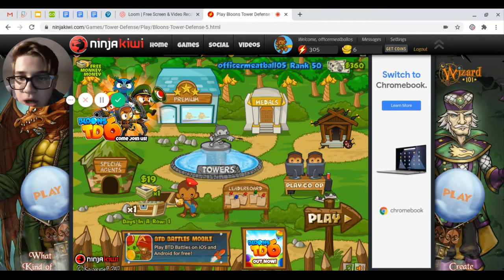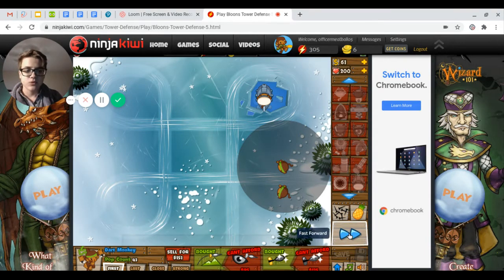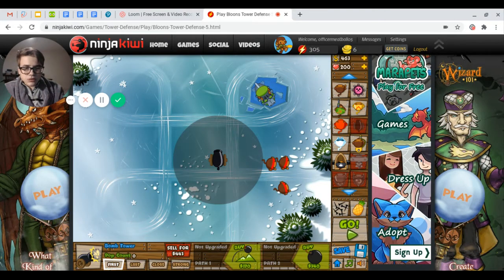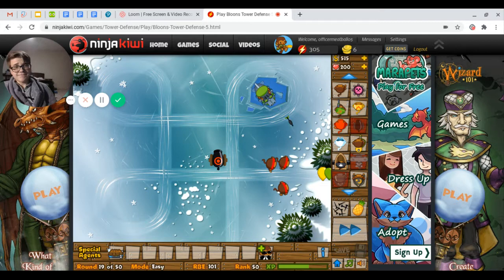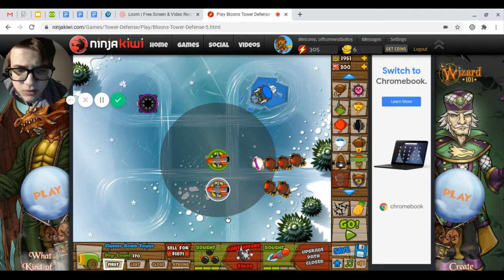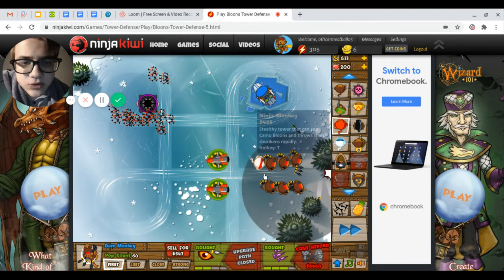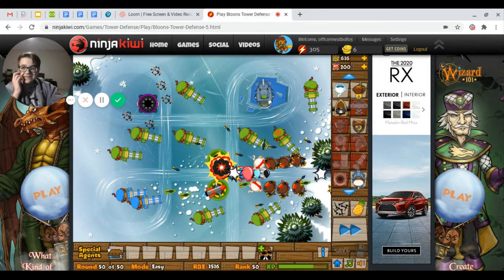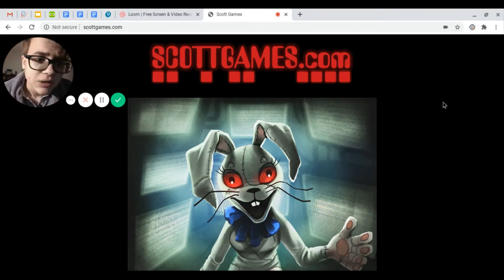playing bloons tower defense 5 on chromebook. bonus: checking out the new fnaf teaser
hey guys tiny sonic here. welcome to my first try at screen recording on the computer. im using the loom screen recorder. please like comment and subscribe. have a great day.